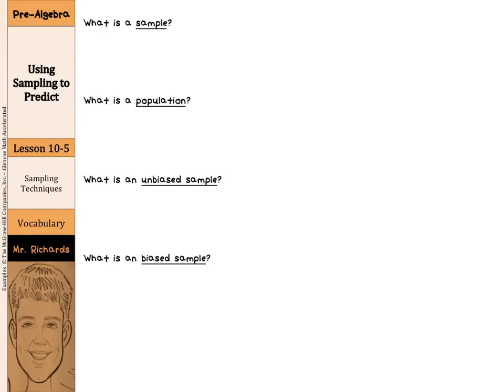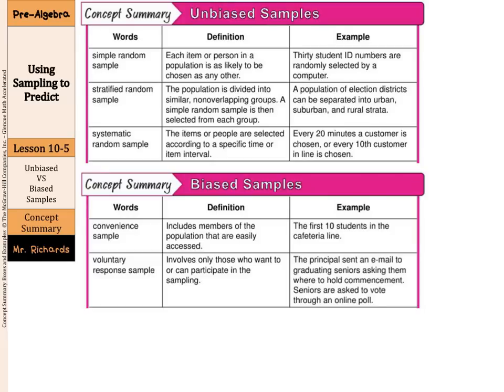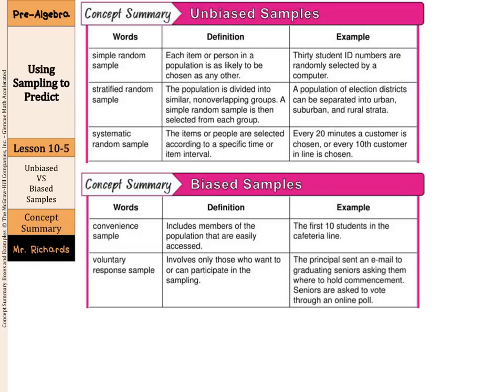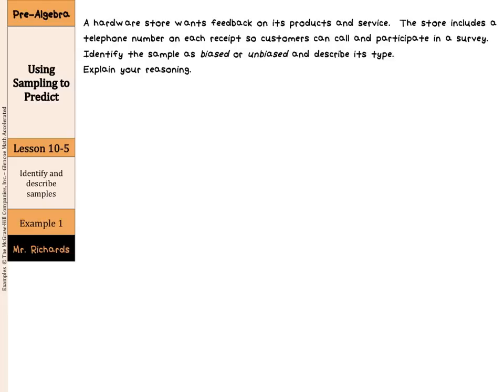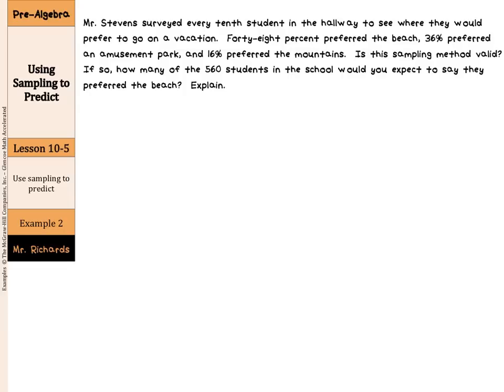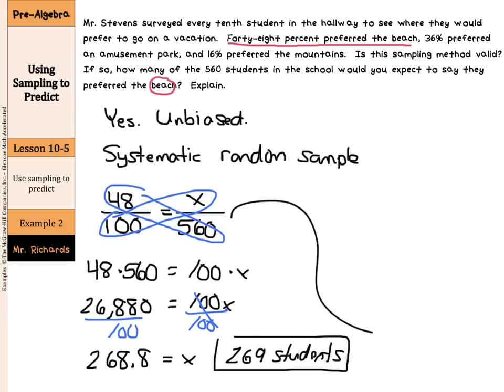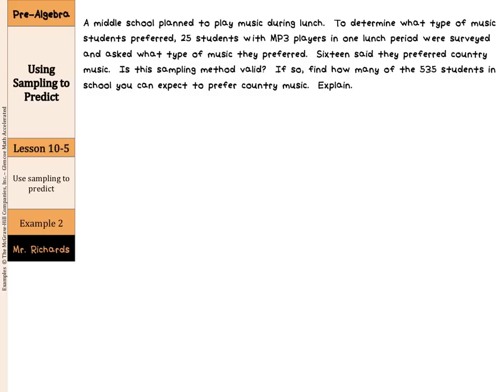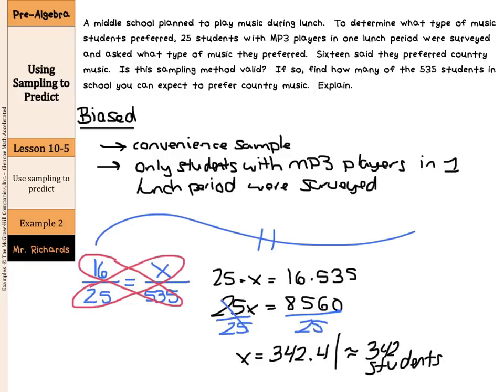Using Sampling to Predict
10.5 - Using Sampling to Predict (Pre-Algebra)

Sources of examples/illustrations/pages:
8-4/Algebra I: Key Concept Boxes and Examples  © The McGraw-Hill Companies, Inc. – Carter, John A. Algebra 1. Columbus, OH: McGraw-Hill Education, 2014. Print.

8-3/Course 3 Math: Book Pages and Examples © The McGraw-Hill Companies, Inc. – Glencoe Math Course 3

7-4/Pre-Algebra: Key Concept Boxes, Diagrams, and Examples  © The McGraw-Hill Companies, Inc. – Carter, John A. Glencoe Math Accelerated. Columbus, OH: McGraw-Hill Education, 2014. Print.

7-3/Course 2: Book Pages and Examples © The McGraw-Hill Companies, Inc. – Glencoe Math Course 2